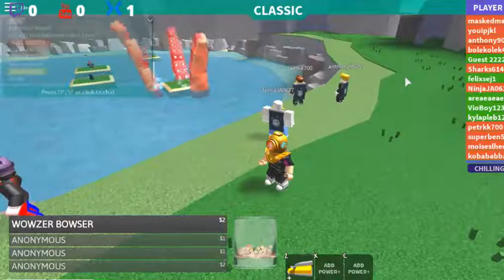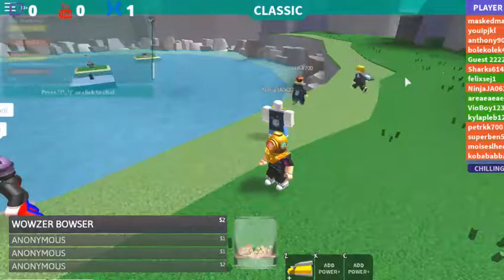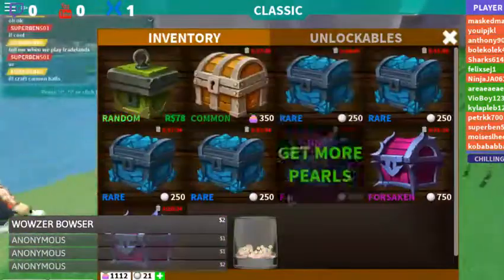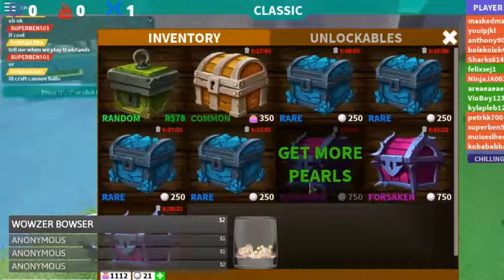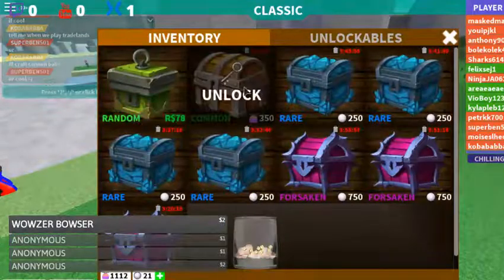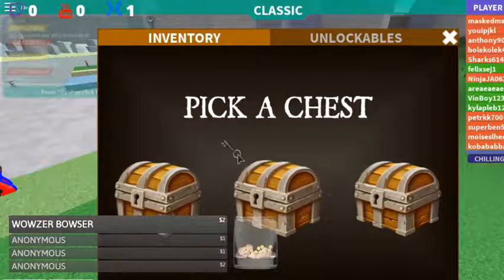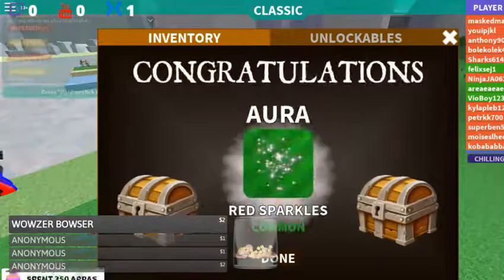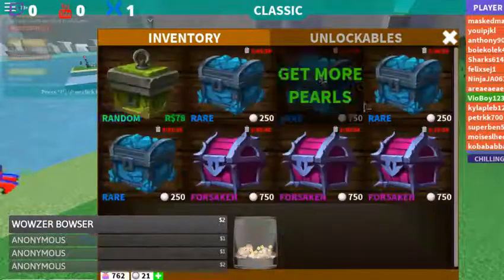roblox cursed islands chest opening!